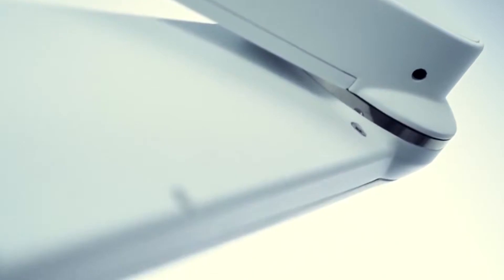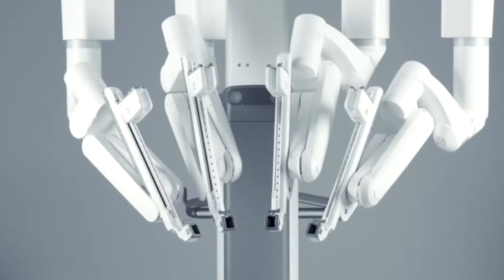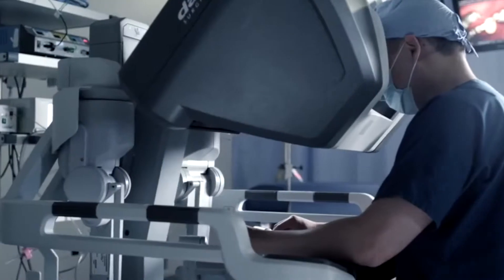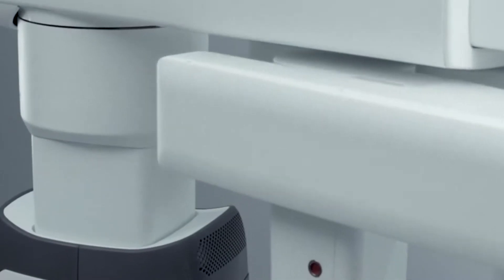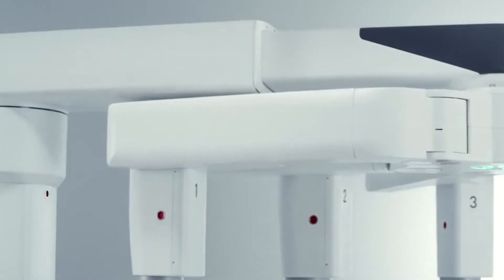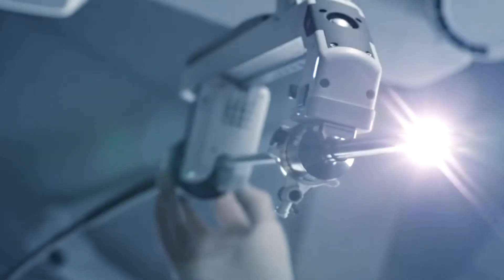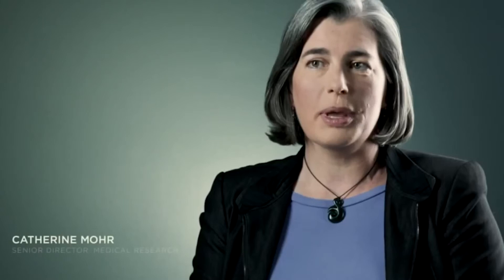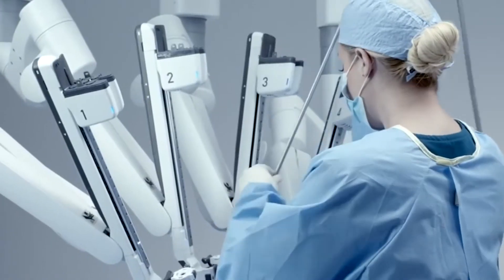Da Vinci XI | Robotic Hernia Surgery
Da Vinci XI robotic hernia surgery is an advanced technological tool used by North Texas Surgical Specialists. Da Vinci XI robotic instruments and surgical console components lead the way into the future of robotic hernia surgery.

Da Vinci XI | Robotic Hernia Surgery // We are the best doctors in Arlington, TX. We perform general surgery (Fort Worth) and acute care surgery. If you are seeking hernia surgery (Fort Worth, TX) or hernia doctors in Fort Worth, we are your answer. We have the best hernia surgeons in Fort Worth, TX, and the best doctors in Arlington, TX.

LOCATIONS:
Irving, Arlington, Fort Worth, Alliance, Dallas, Carrollton, Lancaster, Mansfield, Ennis, Hillsboro, Mexia, North Richland Hills, Weatherford, Bedford